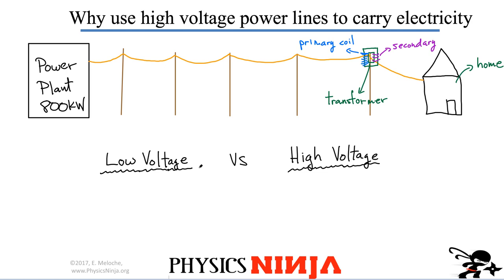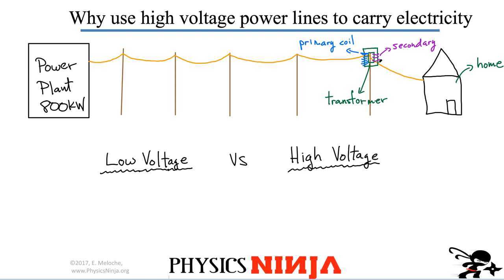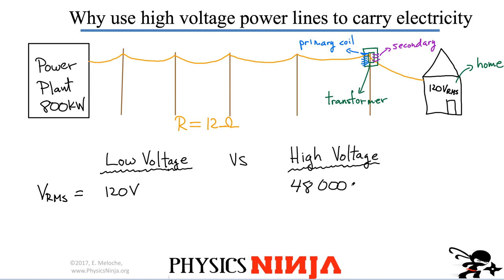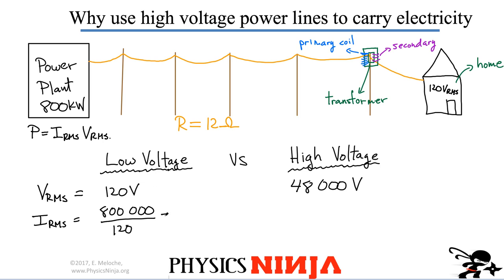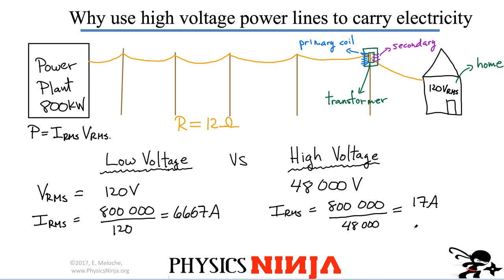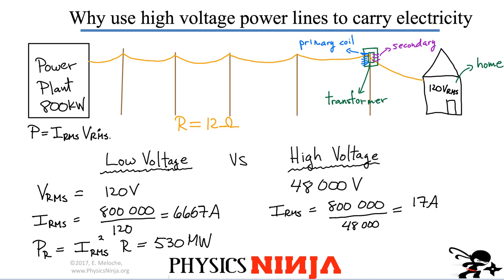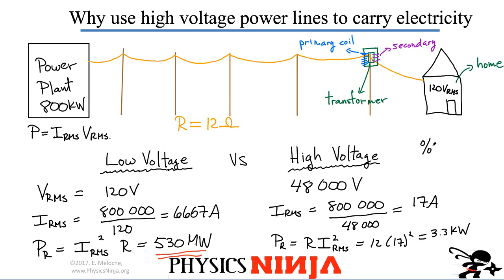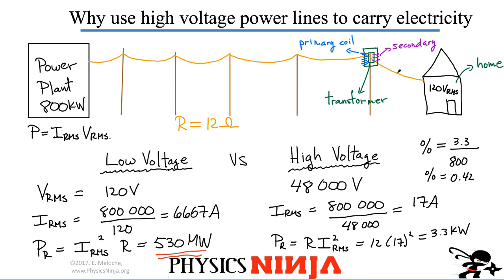Why do Power Lines use High Voltage?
Physics Ninja explains why power lines carry electricity at high voltage rather than low voltage.